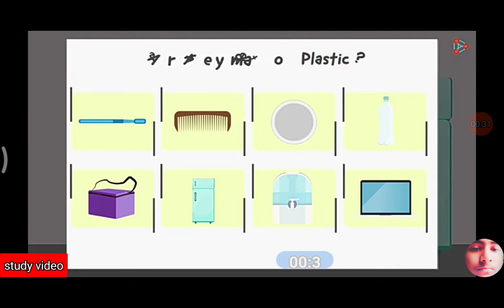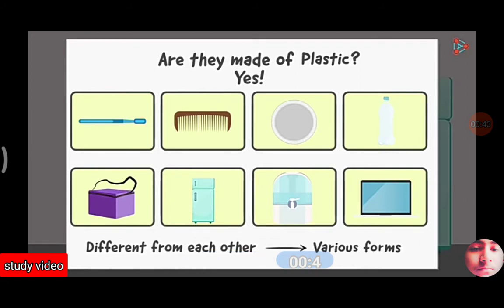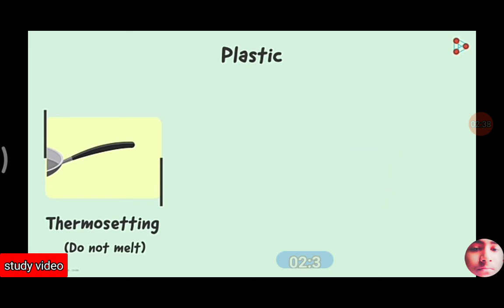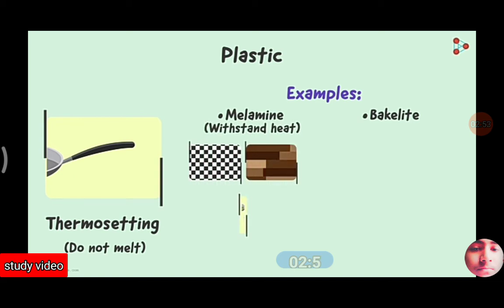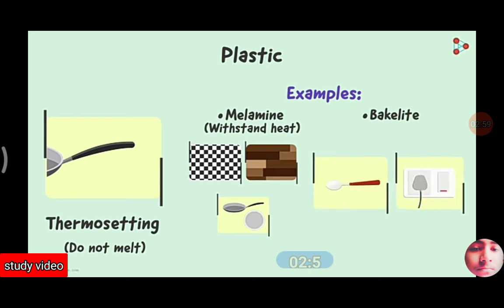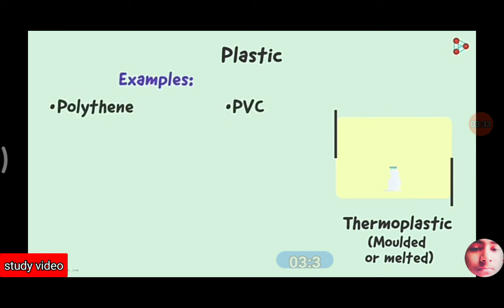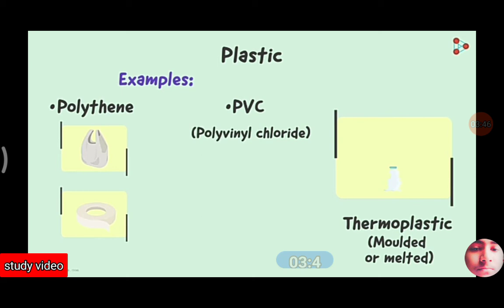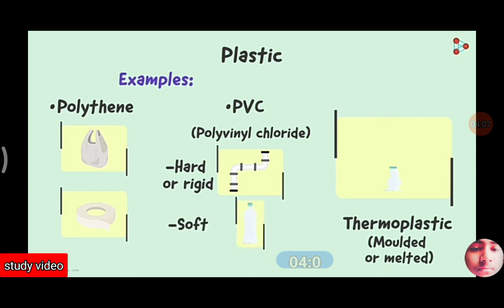class 8 science chapter 3rd ANIME EDUCATOR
Alll students Thanks for watching this video our alll videos link we next Next Next next next next Okay all these videos. next Okay next okay seen these we next Next Next next next next Okay all these videos. next Okay we next Next Next ne